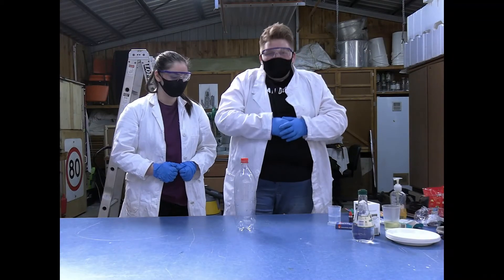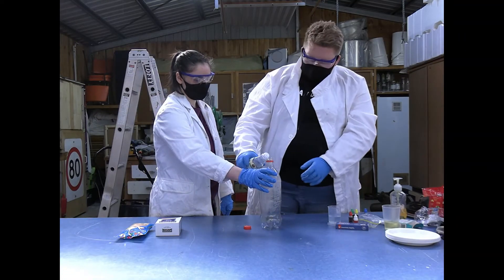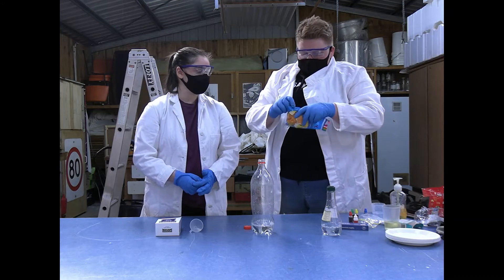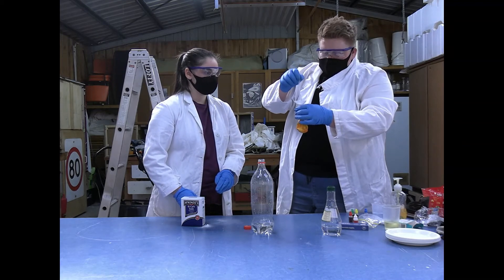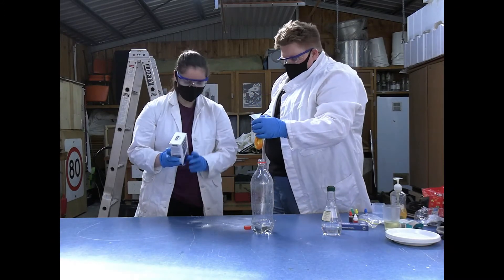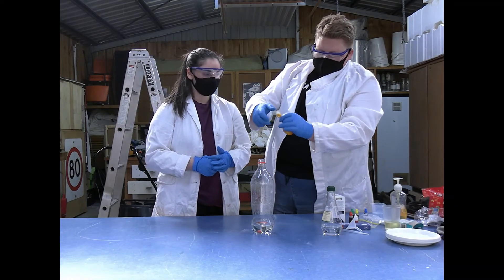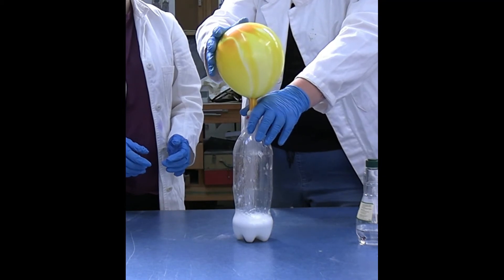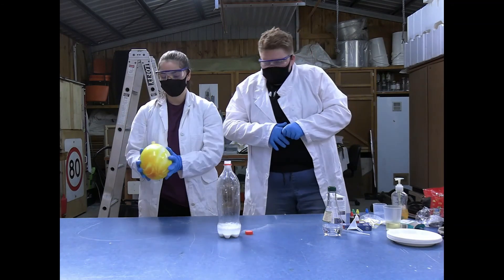Tay & DC's Science Lab: Balloon experiment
Join Tay and DC as they show you an interestingway to inflate your balloons using gases. (also covidsafe lol)